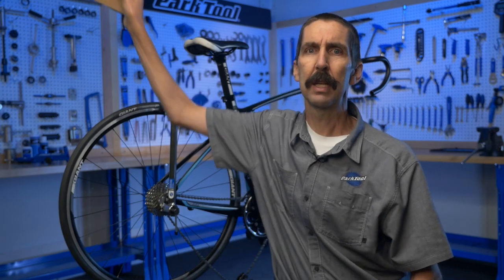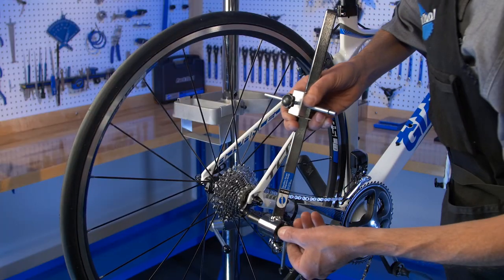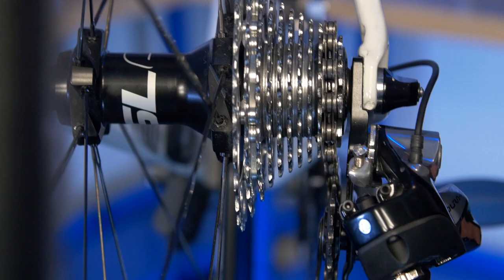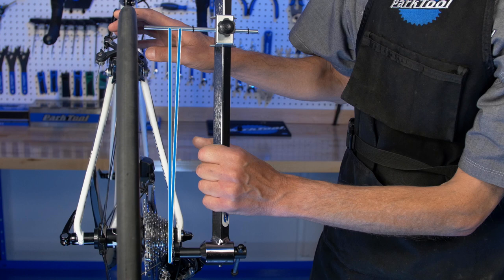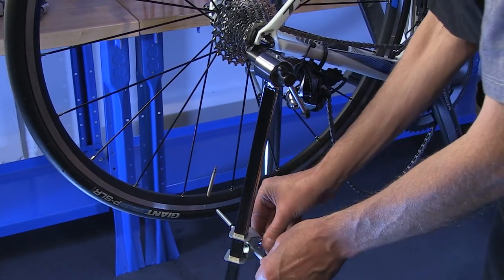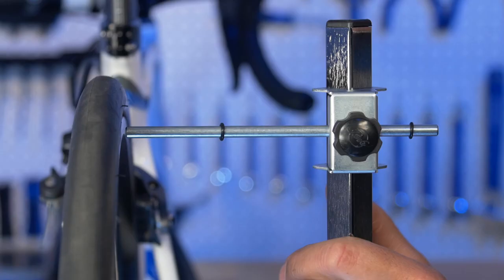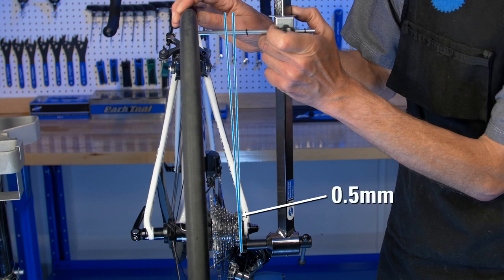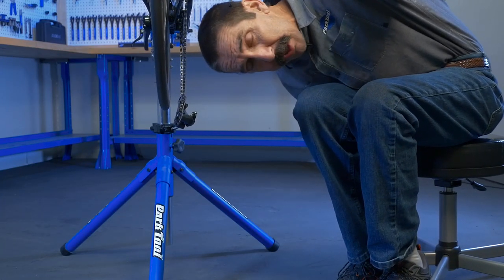Tech Tuesday #33: Going Off On A Tangent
When aligning your rear derailleur hanger, how close is close enough? Calvin applies some bicycle trigonometry to find the answer in this week's TechTuesday.